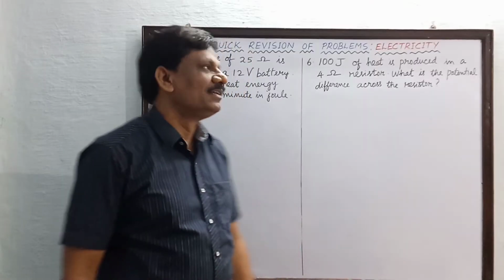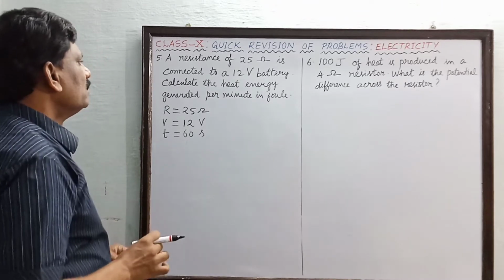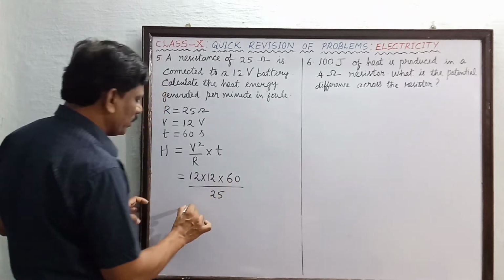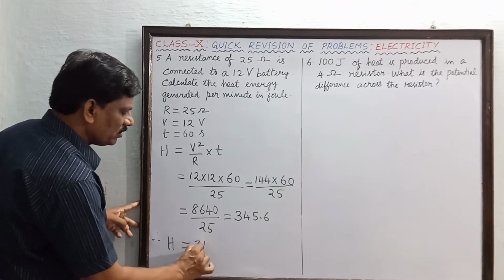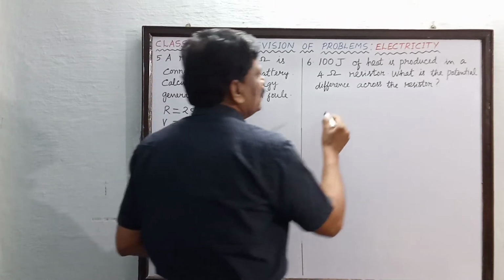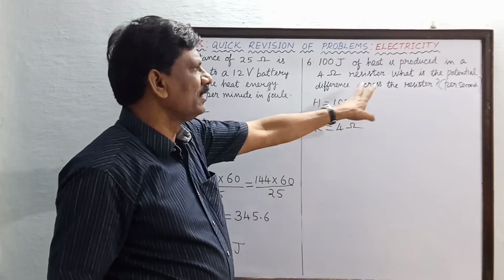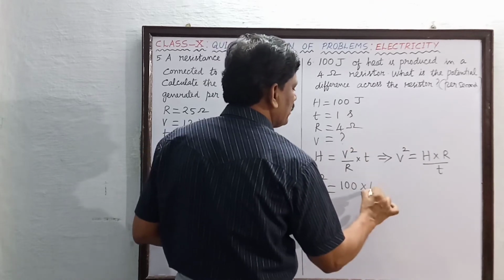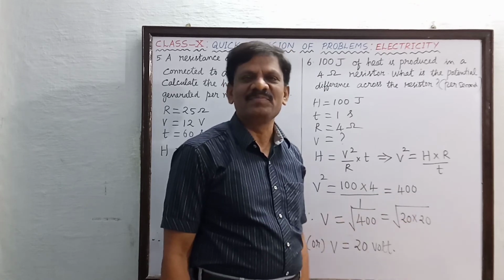CLASS -X : ELECTRICITY : Quick Revision of Problems Part-3